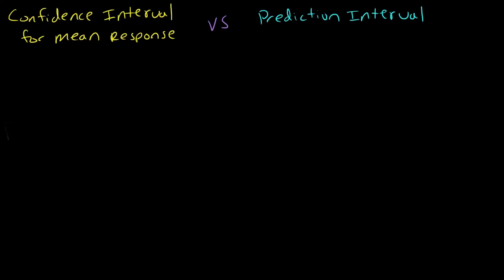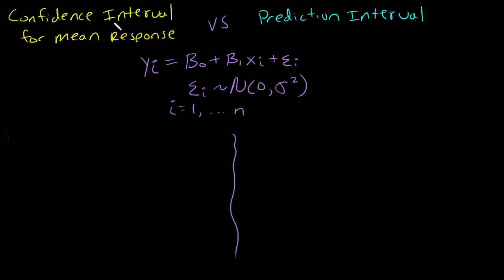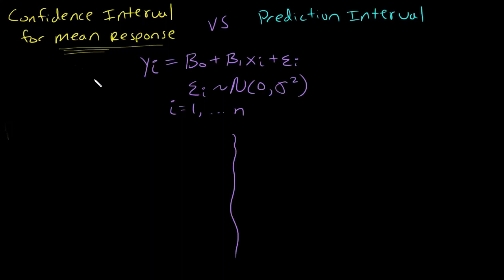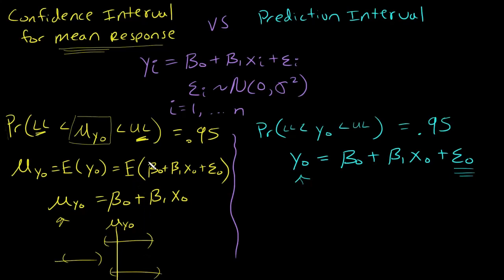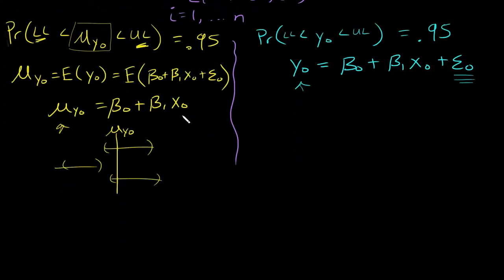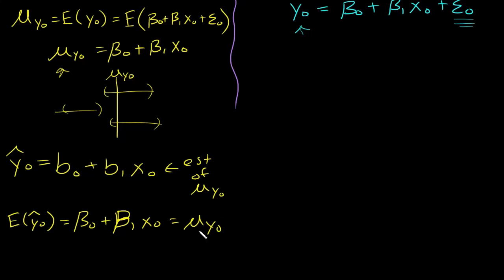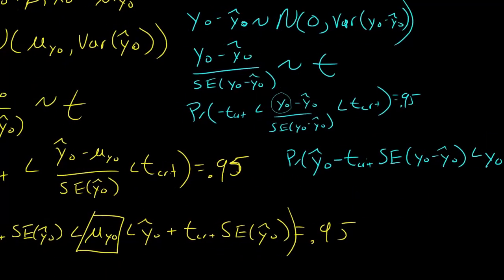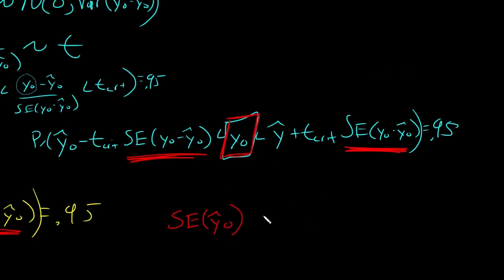Deriving Confidence Interval vs Deriving Prediction Interval